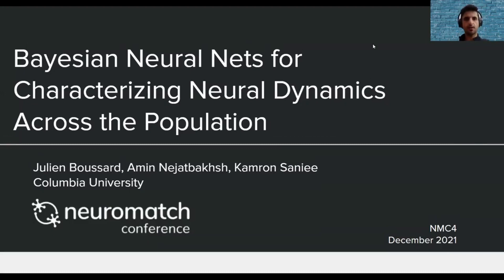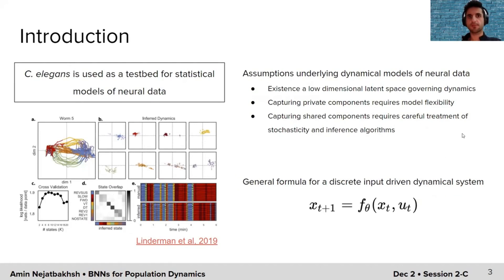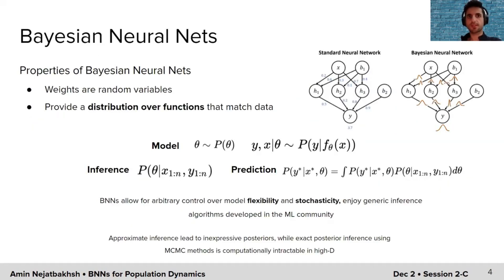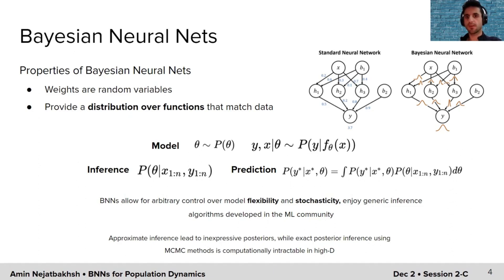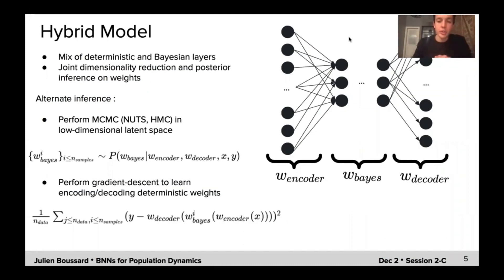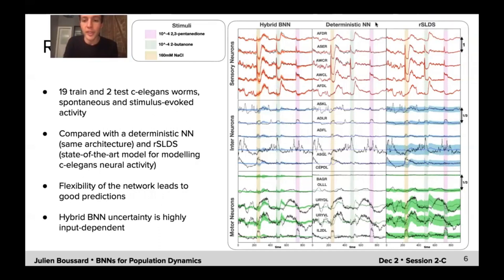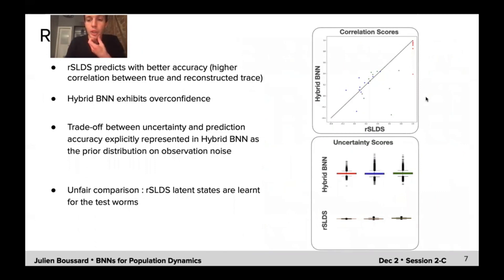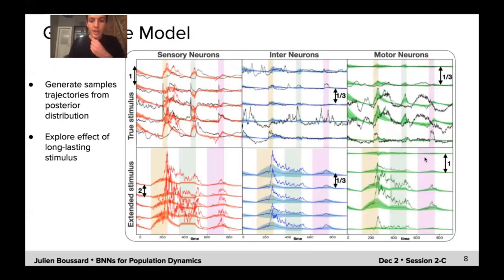NMC4 - BBNs for Population Dynamics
Joint work with Julien Boussard and Kamron Saniee